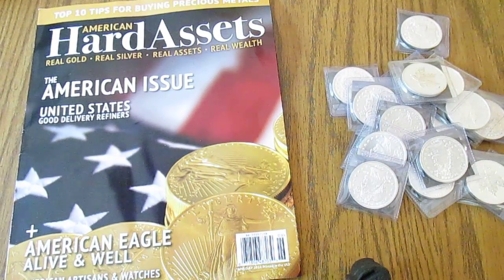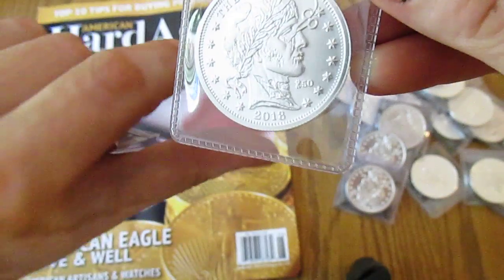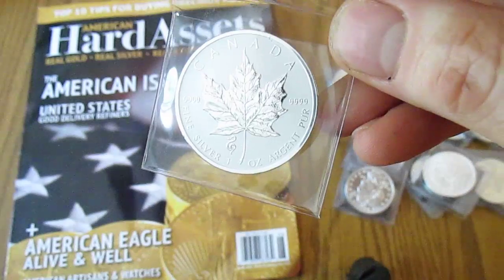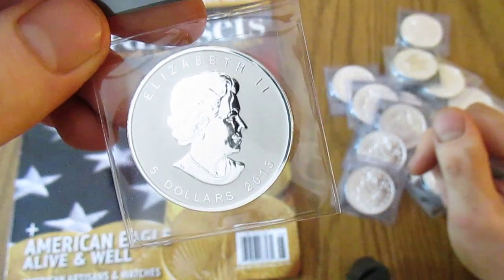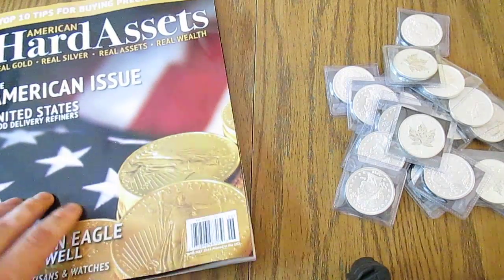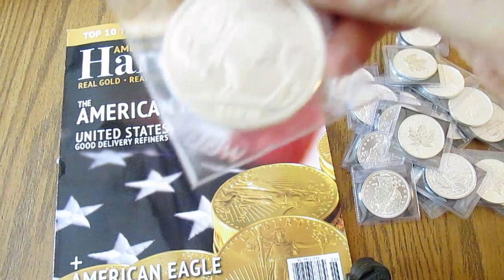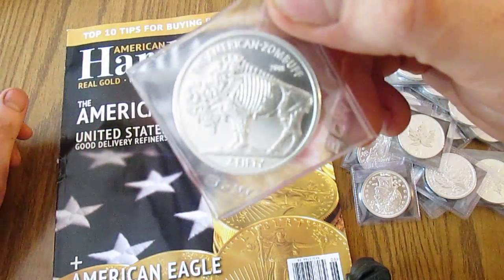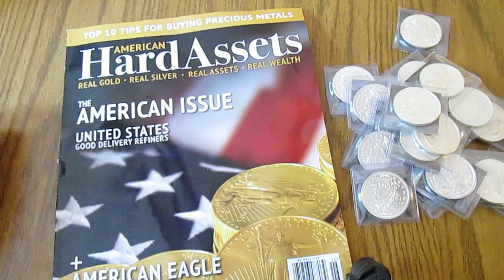Silver Unboxing : 2013 Snake Privy Maple Leaf, Zombucks Barber & Zombuff